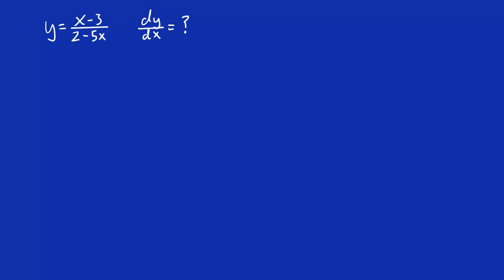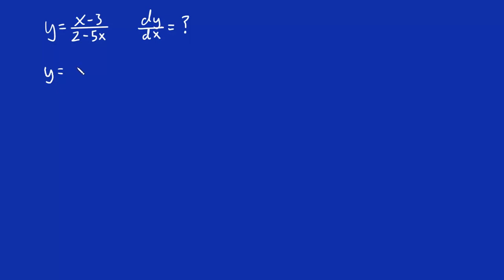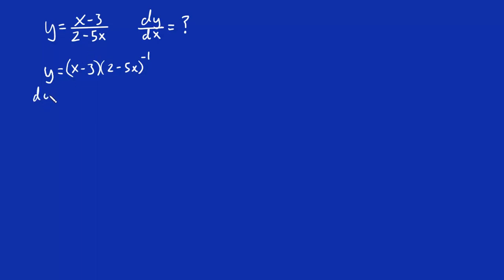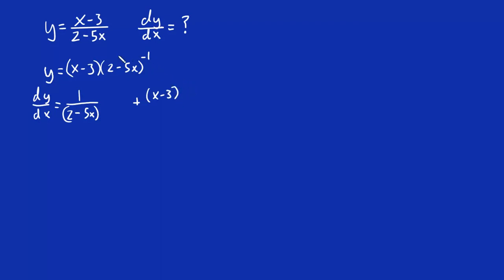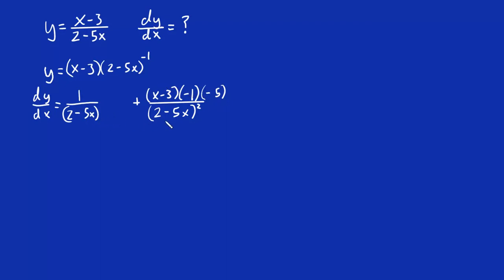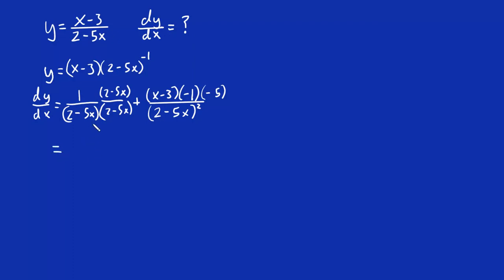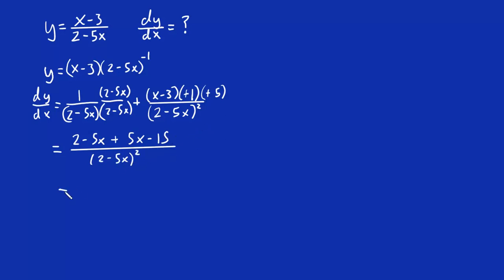If y=(x-3)/(2-5x), then dy/dx=? AP Calculus practice problem explained